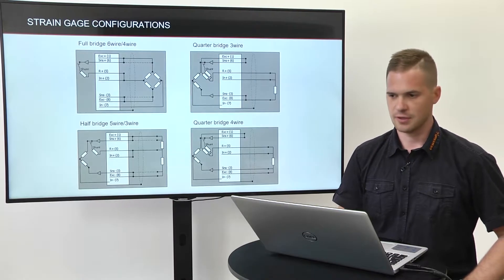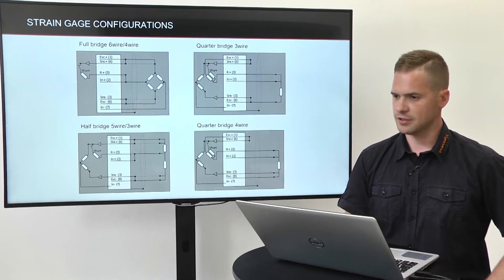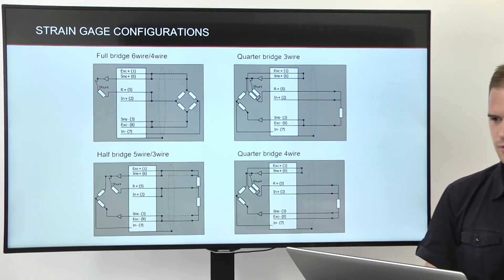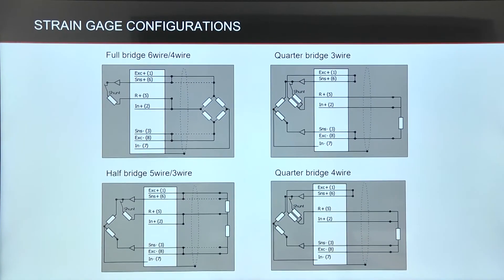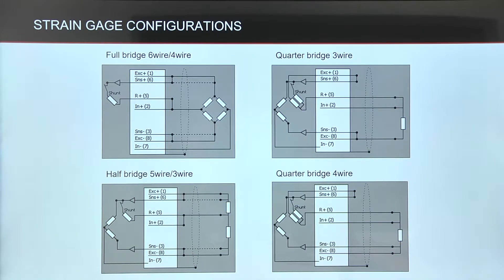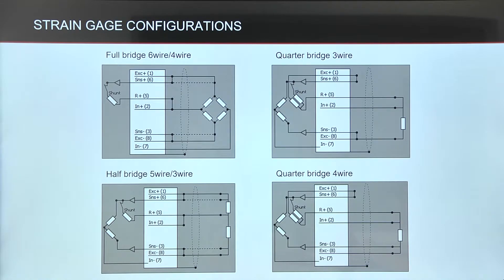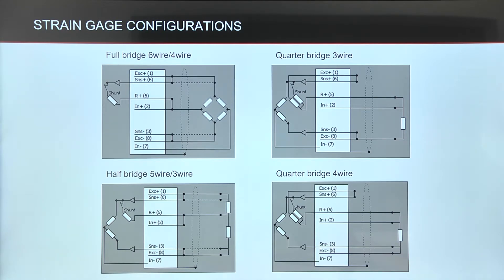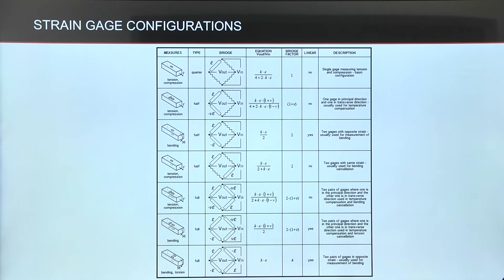Strain gauge configurations explained | Types and practical examples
In this video, we will learn the various strain gauge configurations and explain how each type works in practice. Understanding the different configurations is essential for optimizing strain measurement and ensuring accurate data in your applications.